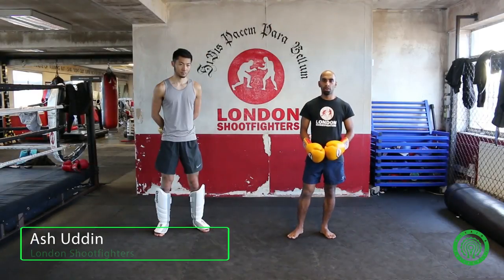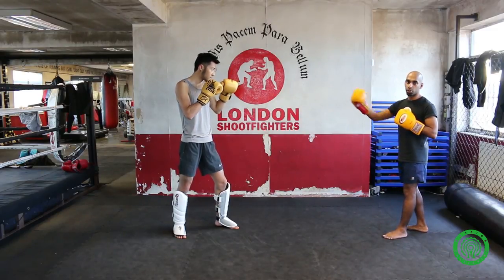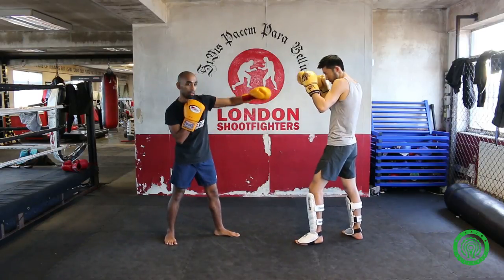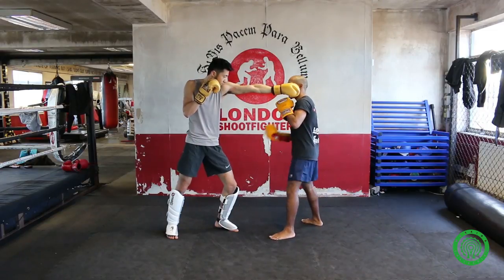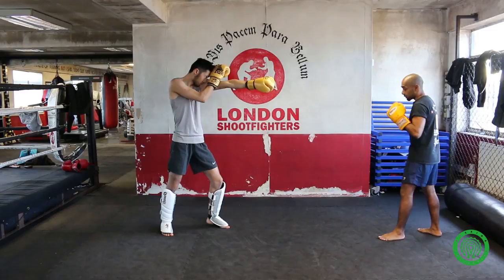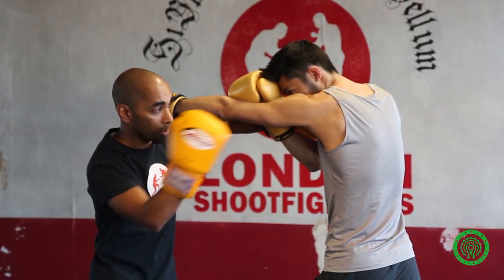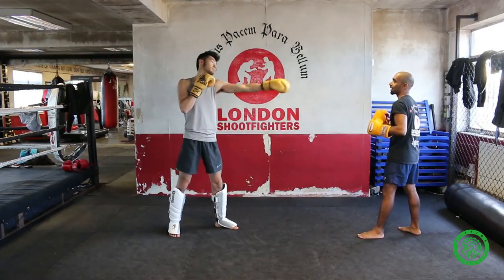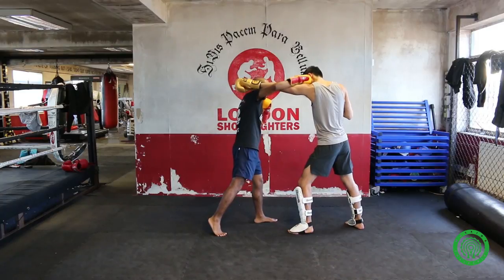Muay Thai How to Fight Taller Opponents - Dismantling the Jab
Fighting taller opponents in Muay Thai has it's well known difficulties.  In this video we look specifically at how to deal with the Jab in this situation, as instructed by Ash 'Pocket Rocket' Uddin, renowned coach, UK No 1, multiple times British/European Champion and highly regarded instructor at London Shootfighters in London, make this a must watch video filmed for the Warrior Collective.